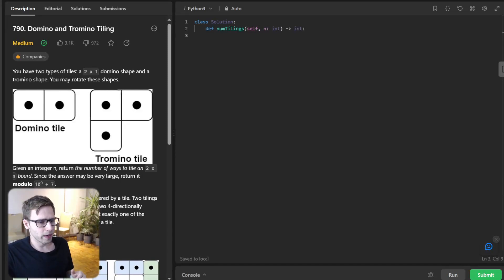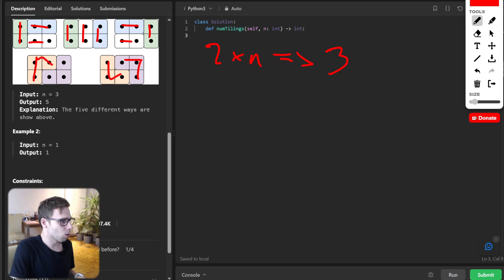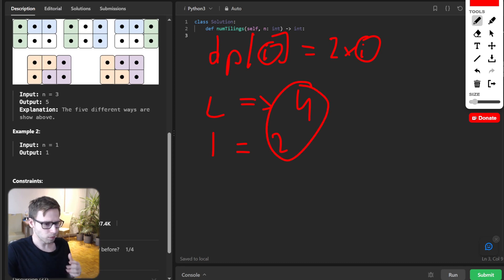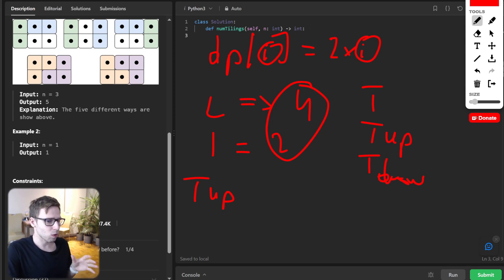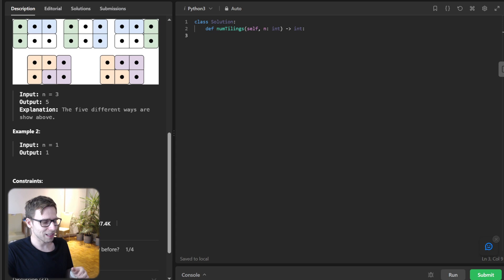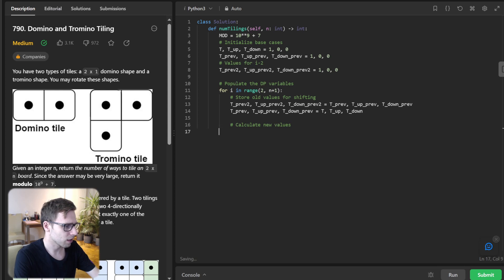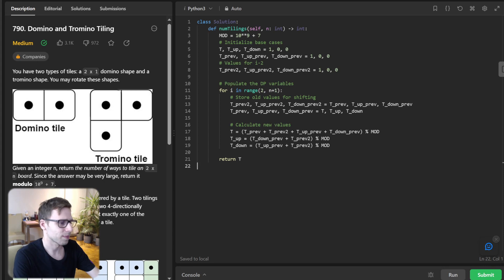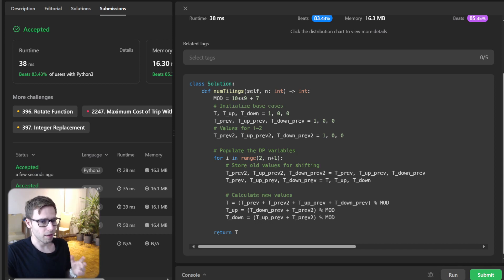Unlock the Secrets of Dynamic Programming: Mastering LeetCode 790 Domino and Tromino Tiling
Are you ready to crack one of the most intriguing LeetCode problems? Join me, vanAmsen, as I delve into problem 790, Domino and Tromino Tiling—a fascinating challenge that truly tests your understanding of Dynamic Programming. This problem isn't just about filling gaps; it's a mental workout that hones your skills in problem-solving and computational thinking.

In this video, we'll go beyond the code to explore the fundamental principles behind Dynamic Programming. Using easy-to-understand visual aids and live-coding, I'll guide you through the step-by-step solution, from dissecting the problem statement to deriving the key recurrence relations and finally implementing the code. Whether you're a coding newbie or a seasoned pro, this video has something for everyone.

For those who prefer other programming languages, don't worry! I've got you covered. You can find solutions in Python, Go, Rust, C++, Java, JavaScript, C#, and more on my GitHub repository